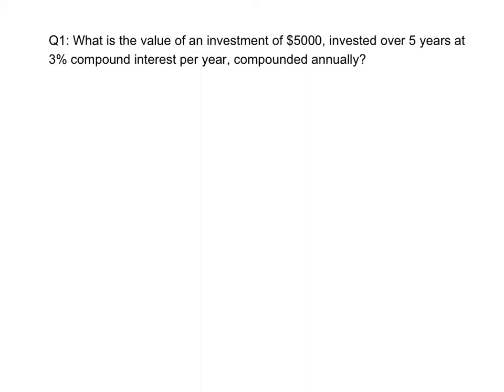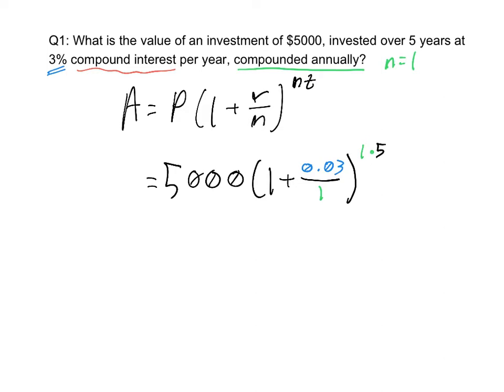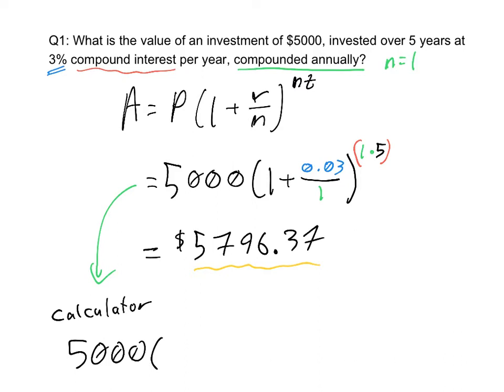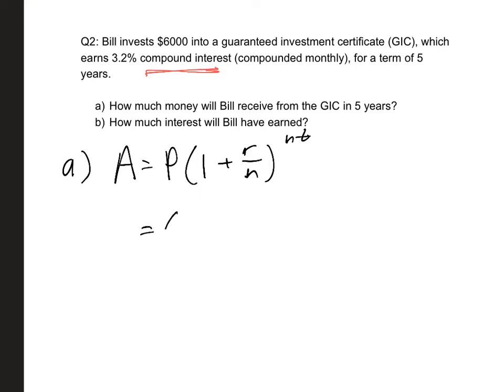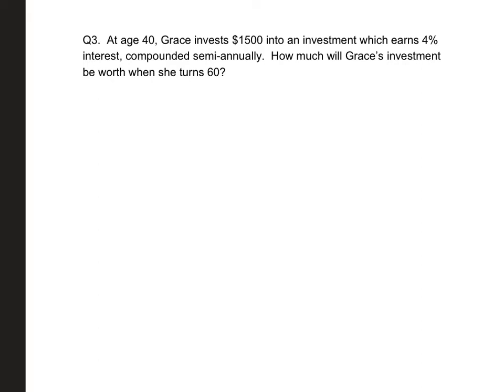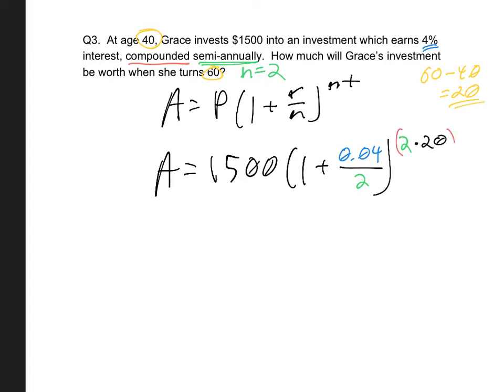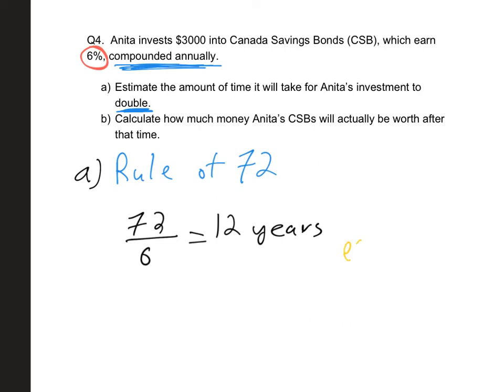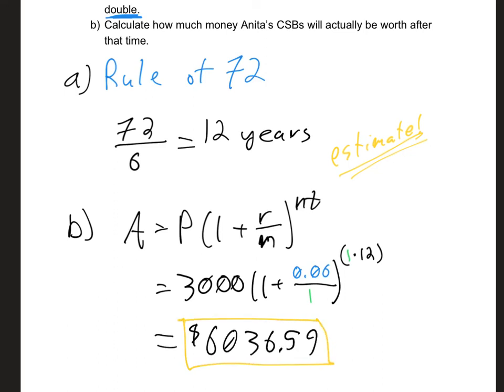(M12) 1.3 Compound Interest - Examples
NS Mathematics 12
1.3 Compound Interest (Examples)